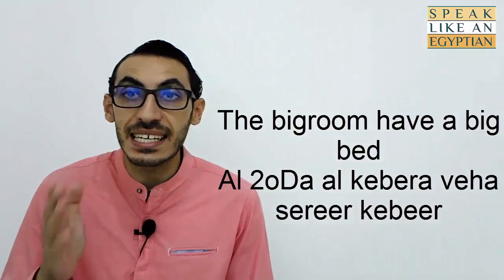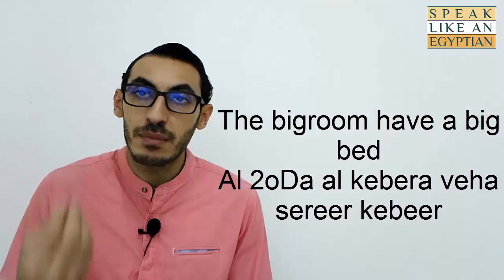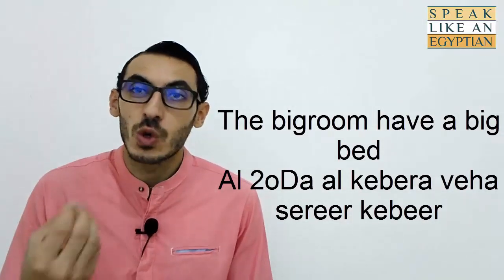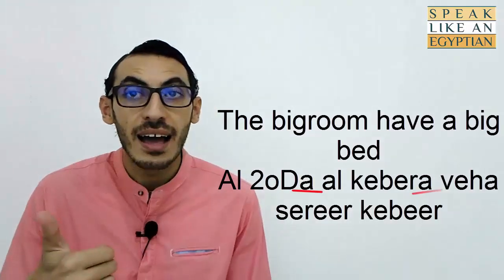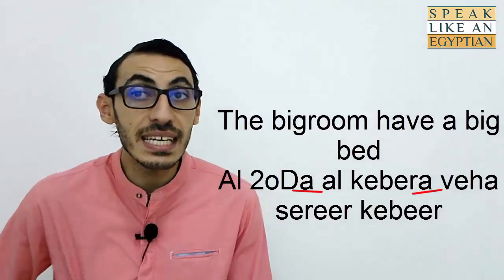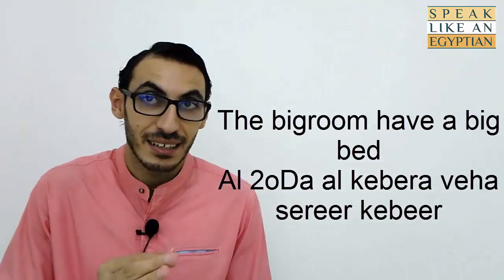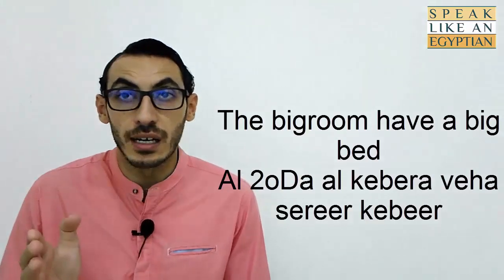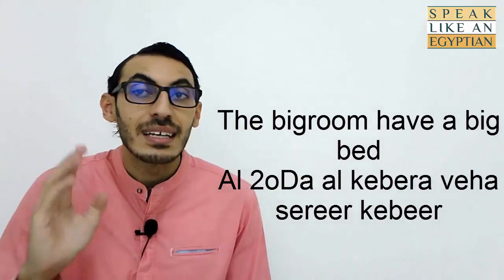How to describe your home in Egyptian Arabic (Very interesting)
Join the next round of beginner online group classes
In this part of the Egyptian Arabic for beginners course you will learn how to describe your home in Egyptian Arabic, where you can go into very useful details that will help you to easily communicate with Egyptians all around you.
This is a part of the Egyptian Arabic for beginners course, you will learn many new words in this session to describe your home easily.